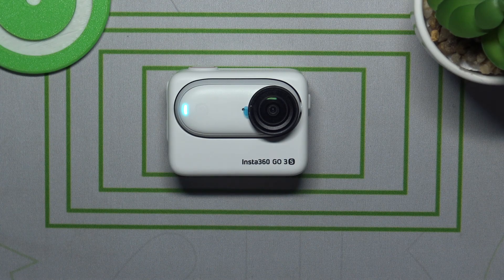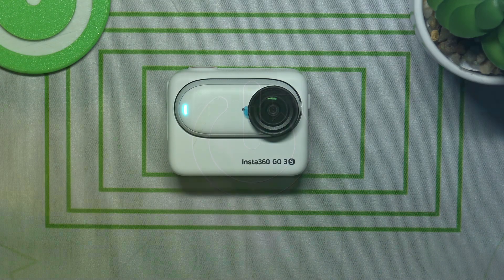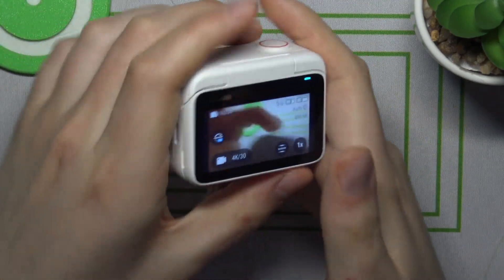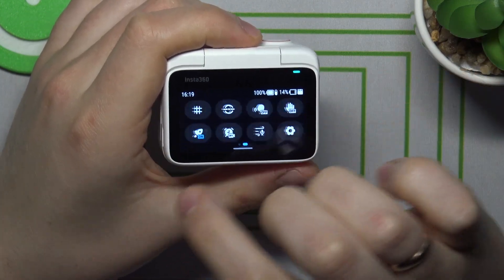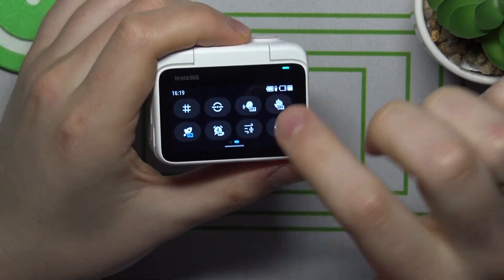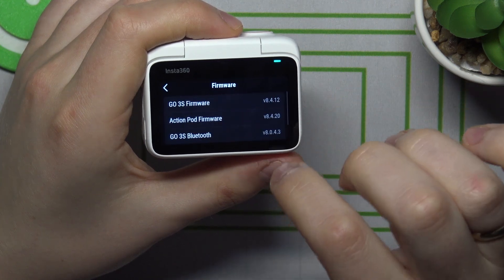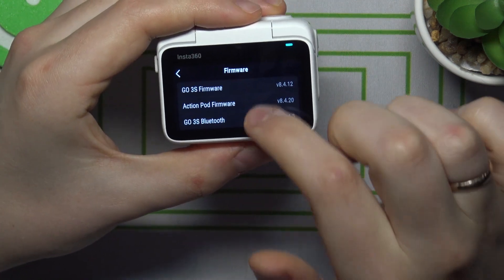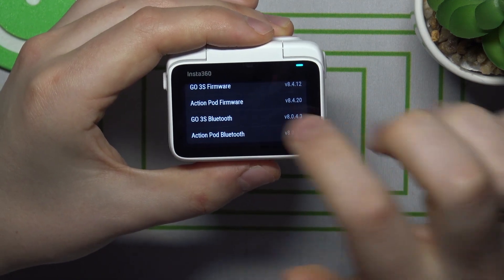How to Check Firmware Version on Insta360 GO 3S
Find out more:
Learn how to quickly and easily check the firmware version on your Insta360 GO 3S camera with this step-by-step tutorial. Keeping your camera's firmware up to date ensures optimal performance, access to new features, and the latest bug fixes. Knowing your current firmware version is essential for troubleshooting and updating purposes. Follow our guide to find out how to view the firmware version on your Insta360 GO 3S using simple steps.

How do I check the current firmware version on my Insta360 GO 3S camera?
Why is it important to know the firmware version of my Insta360 GO 3S?
Can I update the firmware directly from the Insta360 GO 3S, or do I need to use the app?
Where can I find information about the latest firmware updates for the Insta360 GO 3S?
What should I do if my Insta360 GO 3S firmware version is outdated or if I encounter issues during an update?